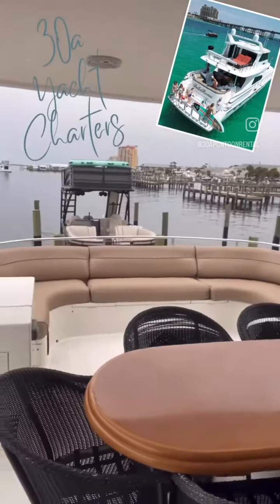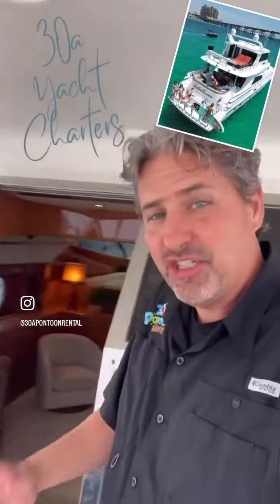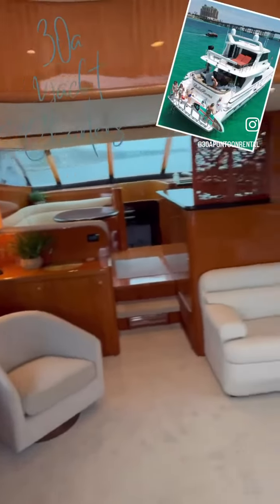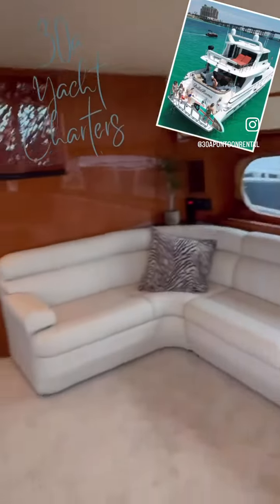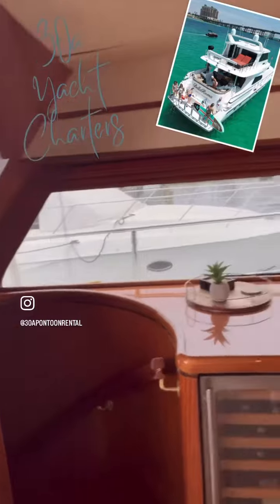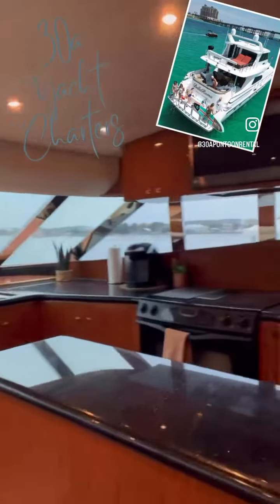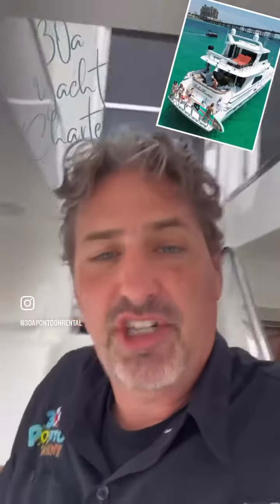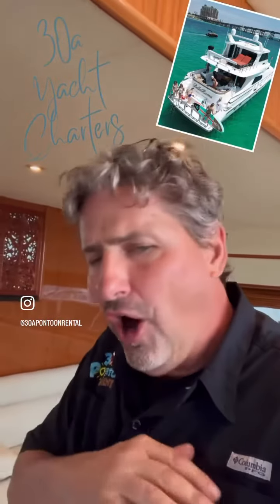Yacht Charters Panama City Beach Yacht Charters Destin